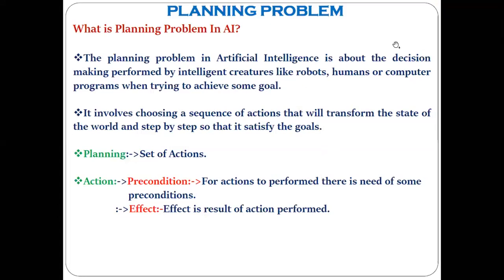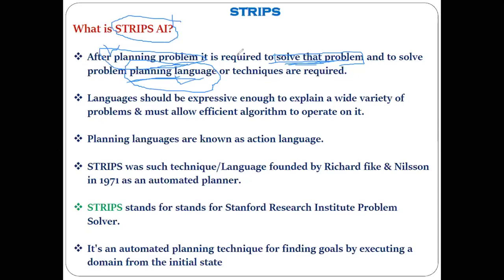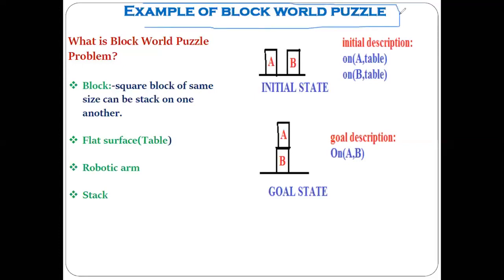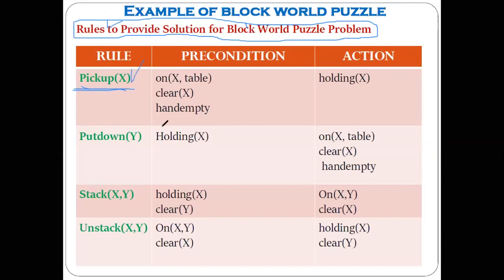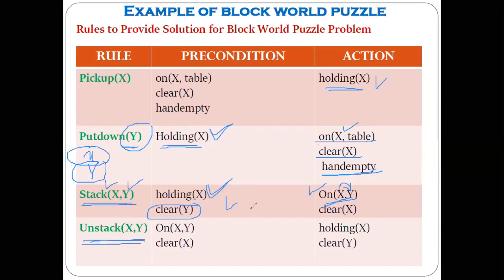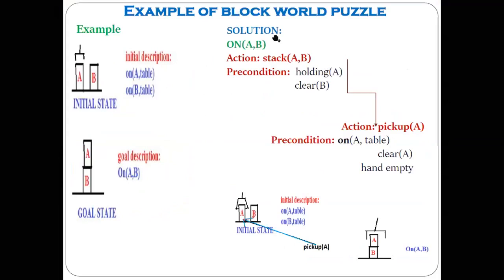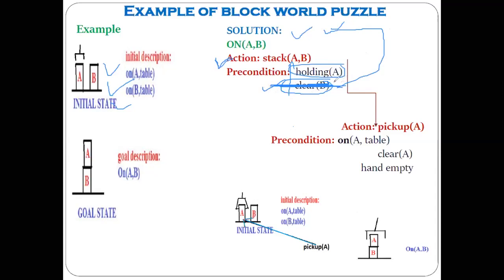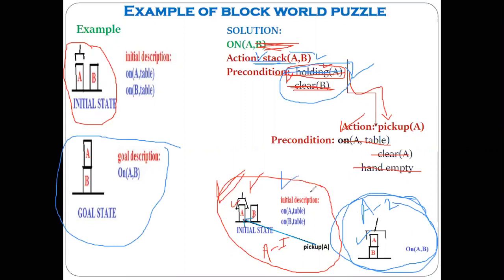What is Planning,STRIPS & Solution for Block World Problem In AI Block 720 x 1280